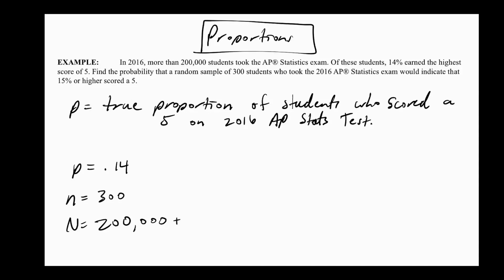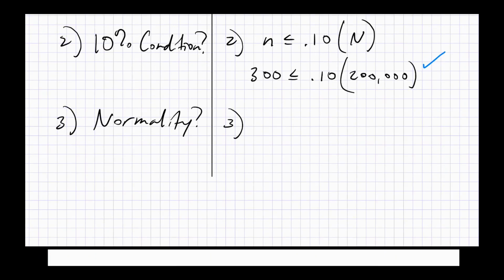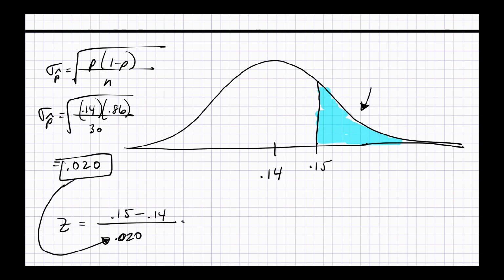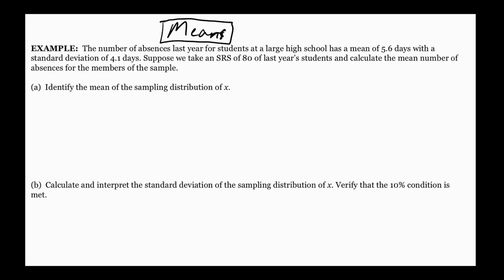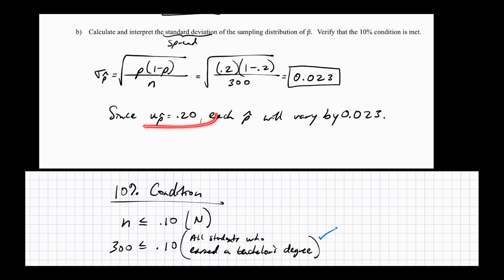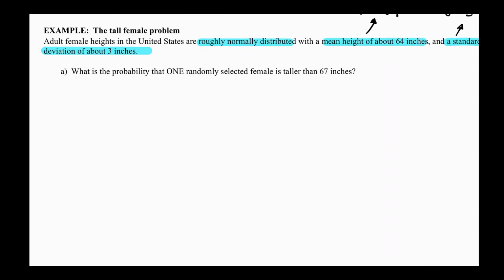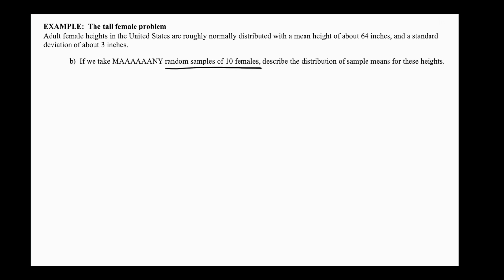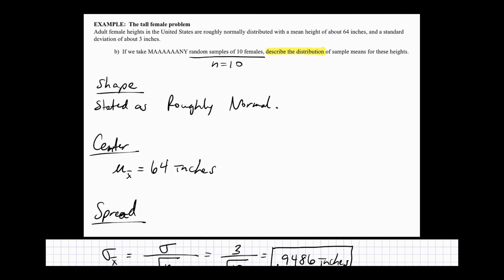1/18/22 - Sampling Distributions (Proportions)